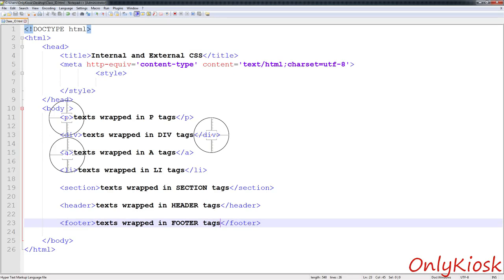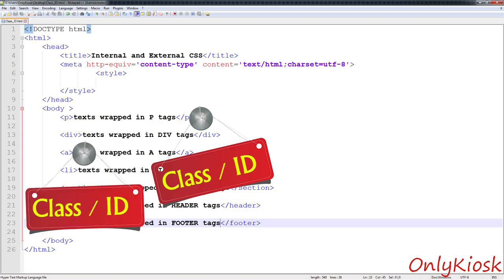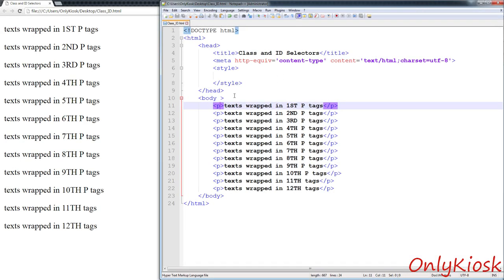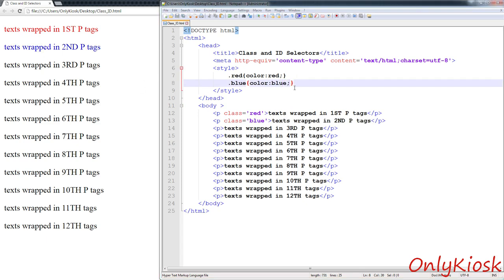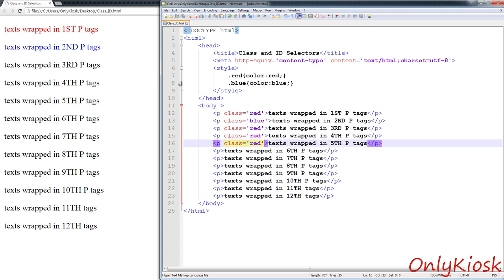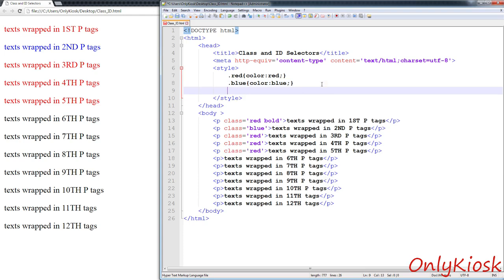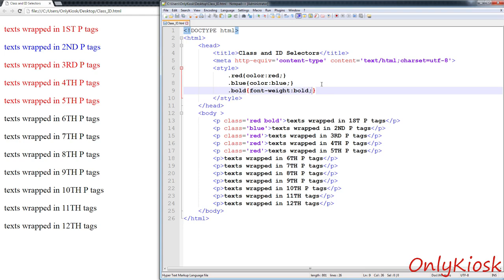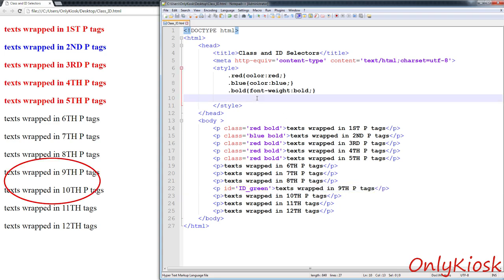6.) Class and ID Selector More Accurate Control